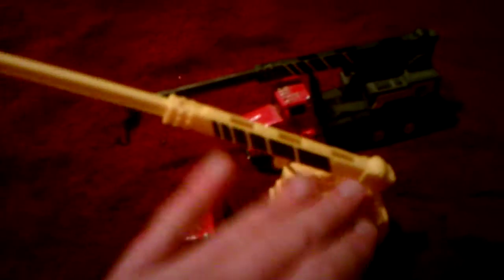Truck With Crane Comparison